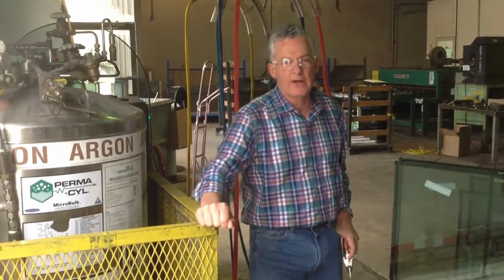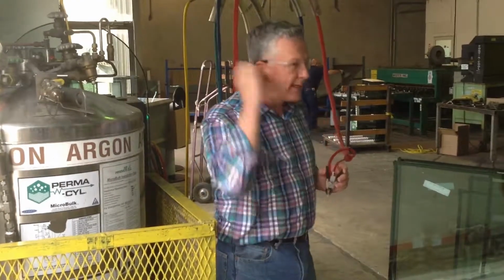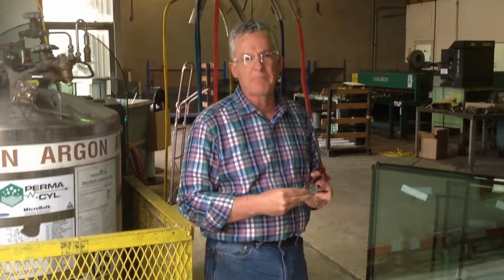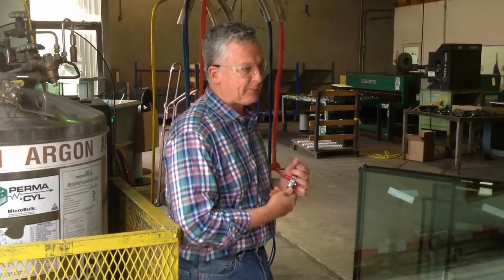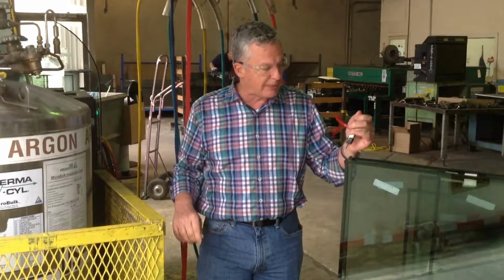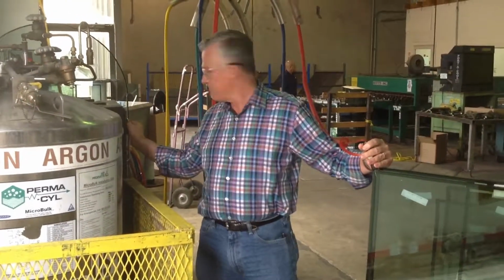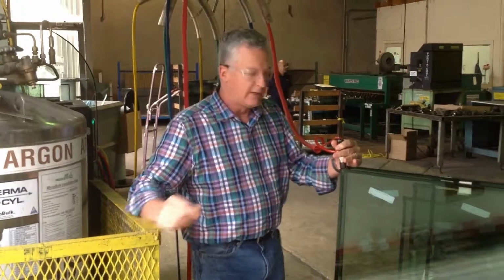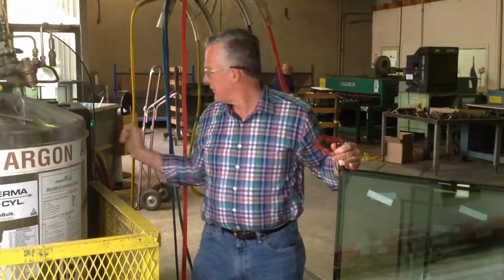Enhance Your Windows with Argon Gas! | Don Young Company Windows Installation by Sol Solutions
In this video, we dive into the benefits of adding argon gas to your insulated glass units (IGUs) for new windows. Discover why argon gas is a game-changer in improving energy efficiency, reducing heat transfer, and increasing comfort in your home. Our team at Sol Solutions walks you through the advantages of Don Young Company windows, explaining how their superior IGUs filled with argon gas can reduce your energy bills and keep your home comfortable year-round.

Curious about upgrading your windows? Reach out to Sol Solutions today and let us help you make the smart choice for your home’s energy efficiency.

👉 Ready to upgrade your windows? Call Sol Solutions now and experience the benefits of energy-efficient windows!